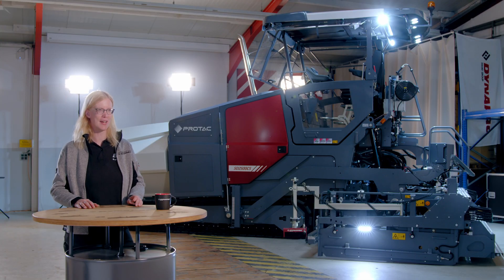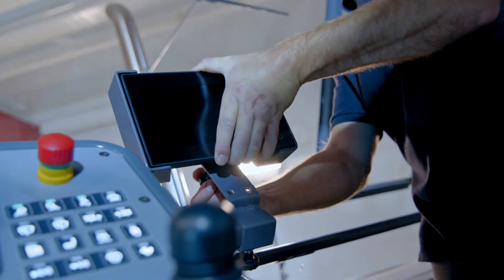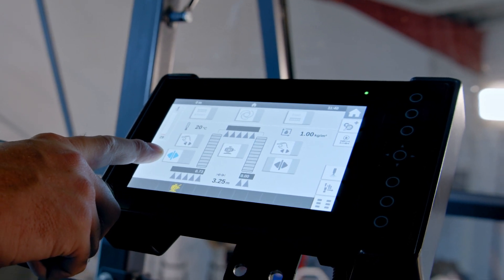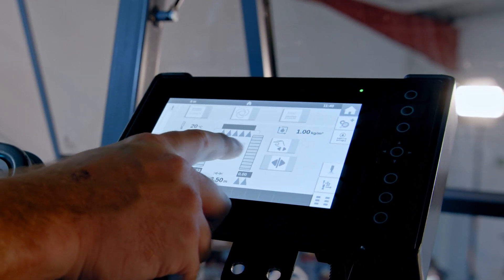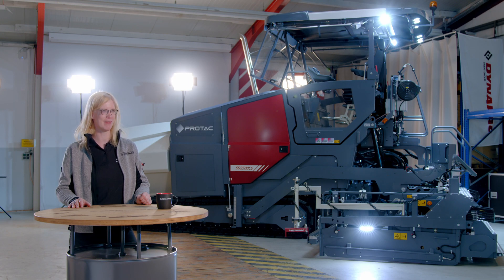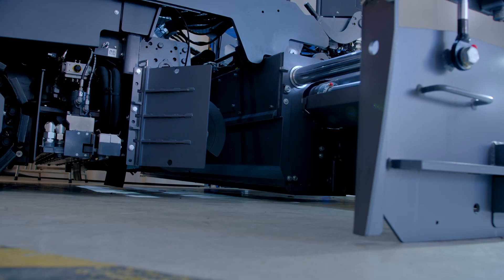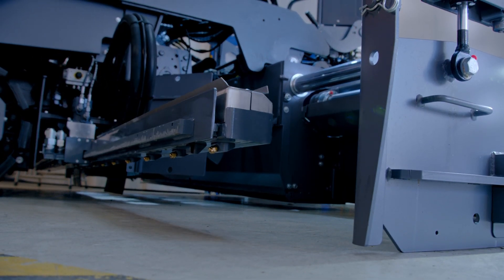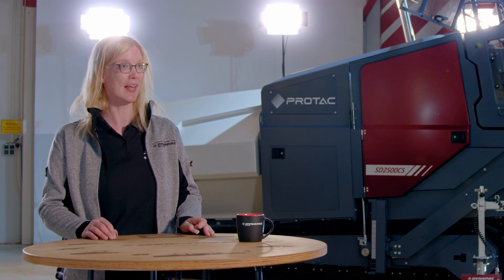Economical, resource-saving, sustainable: DYNAPAC spray paver SD2500CS PROTAC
It took some time, but Dynapac is once again launching a spray paver on the market. The new machine, which could be experienced at the 2022 Bauma, has been developed in collaboration with Secmair – a daughter company of Dynapac and the Fayat Group, as well as in collaboration with numerous customers. Development was boosted by the fact that the know-how and expertise from specialists in road repair, road construction experts, and customer requirements flowed into its creation. The new Dynapac spray paver offers a variety of new functions for even more precise results, safety, and hassle-free operation.